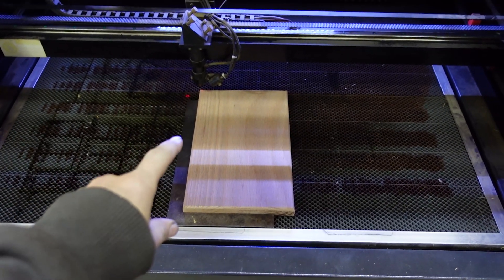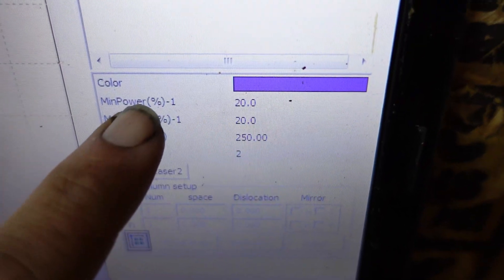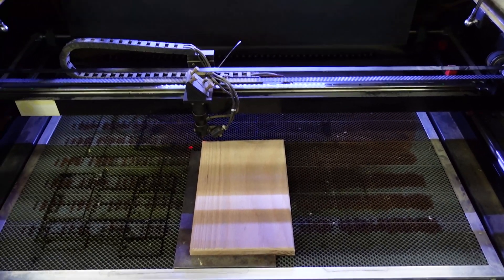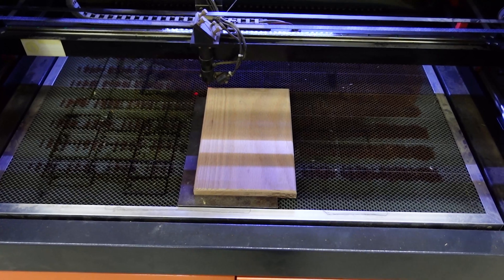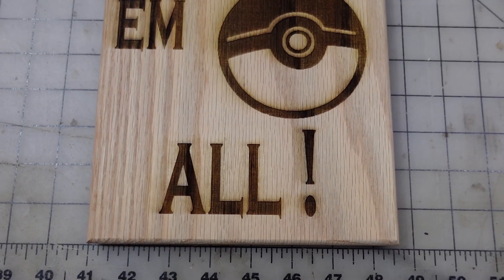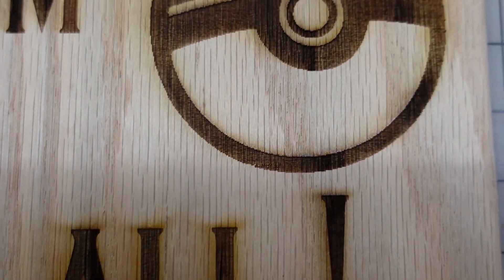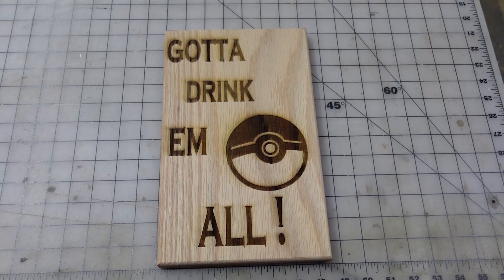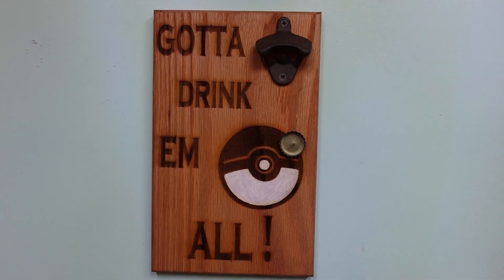Simple laser engraving (speed+power) on Oak!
Simple explanation of speeds and power on a 80W Co2 laser engraver.  This ep is on red oak. we use 20mm a sec, at 20% power.